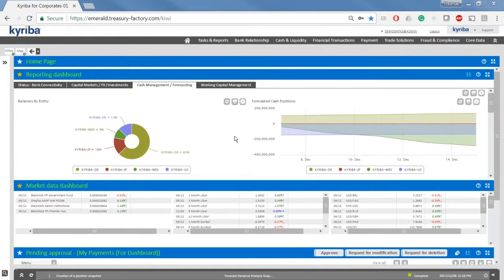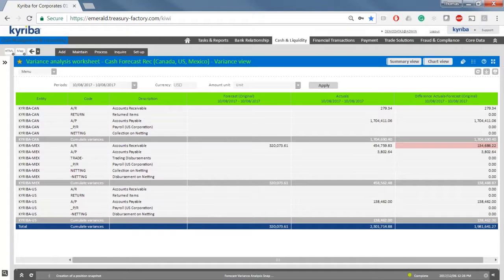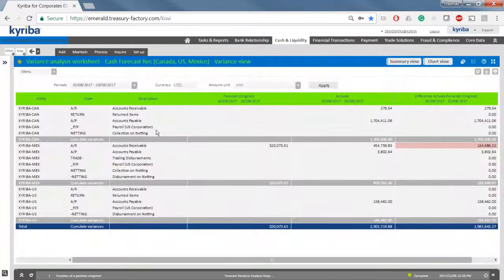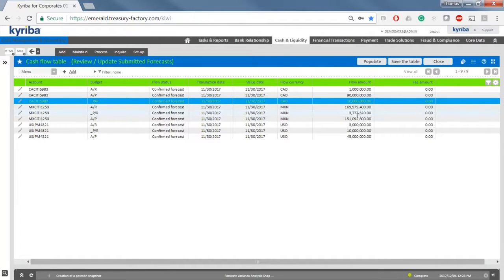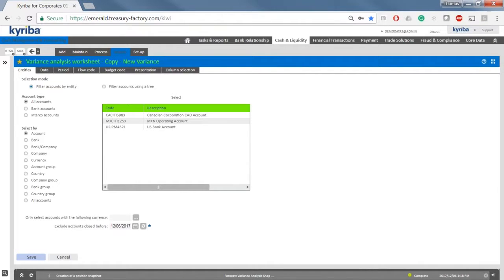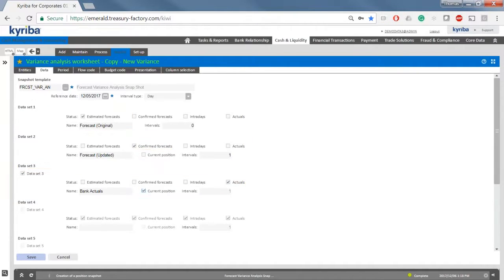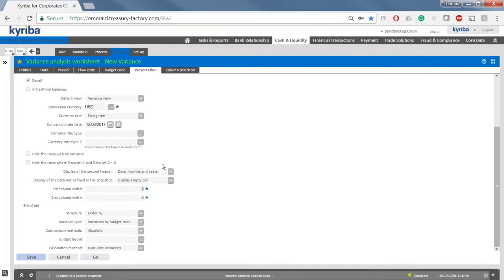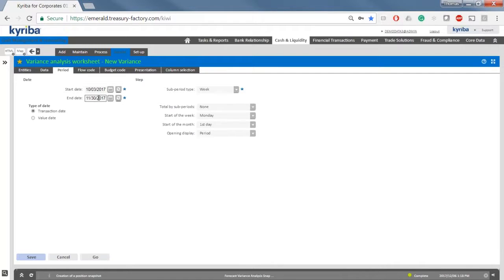Kyriba's Tips & Tricks Series: How Accurate Are My Forecasts?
Did you know that Kyriba can help in tracking the accuracy of your forecasts? Kyriba has a tool to show side by side comparisons of your active forecasts, forecast snapshots, and actual bank activity.